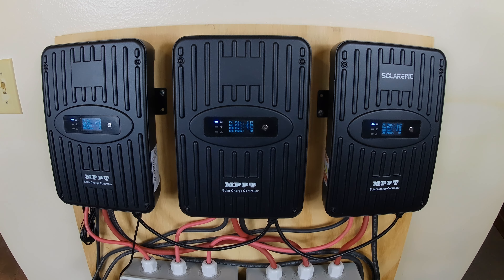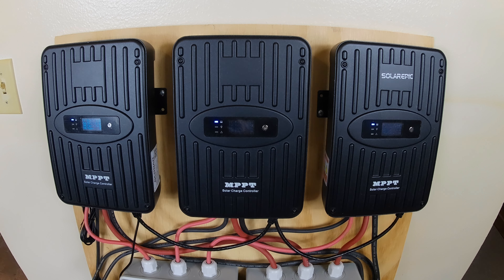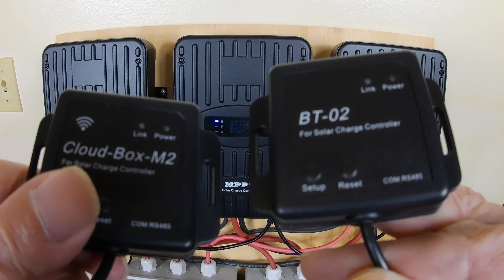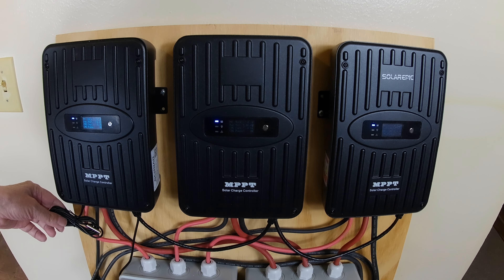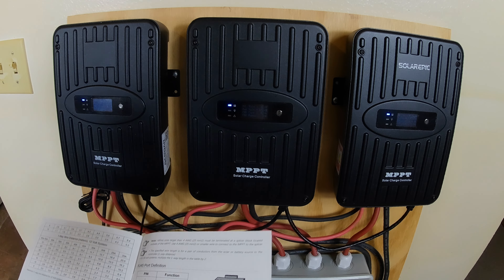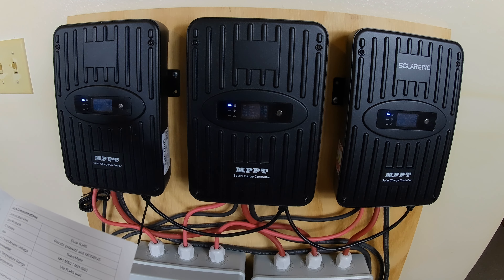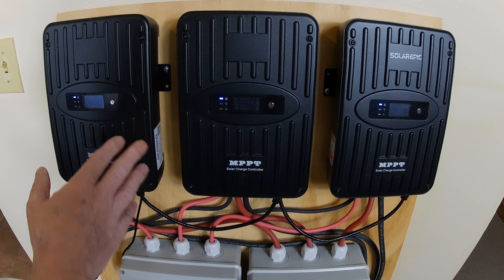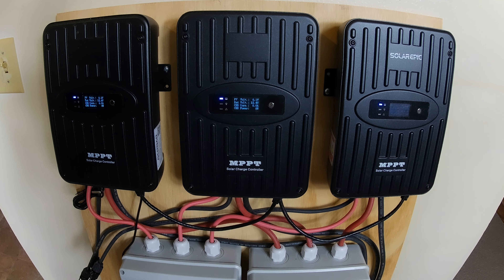IPANDEE The Best RV MPPT Charge Controller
Ipandee mppt Charge Contoller is the best i have found.
Ipandee Charge Controller
Wifi, Bluetooth, RS485-USB